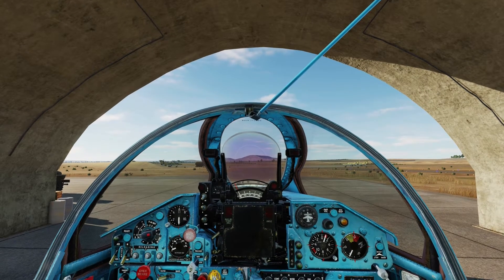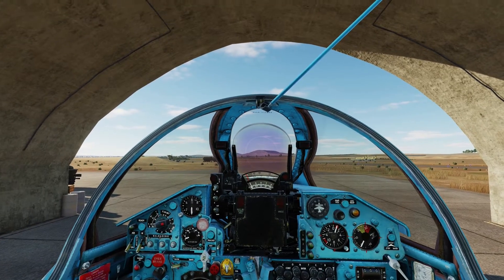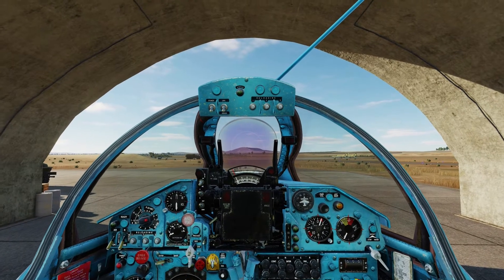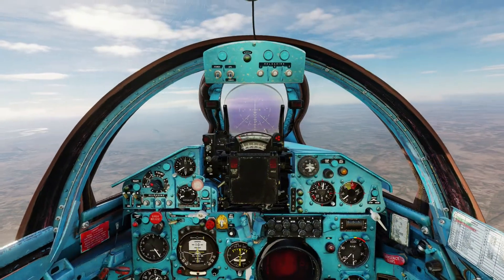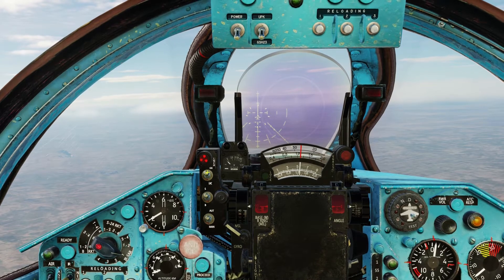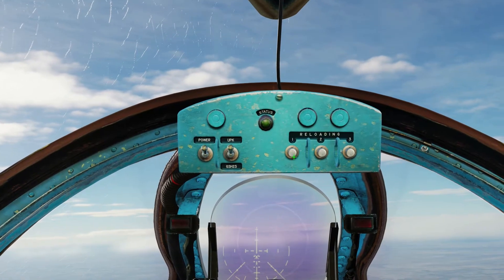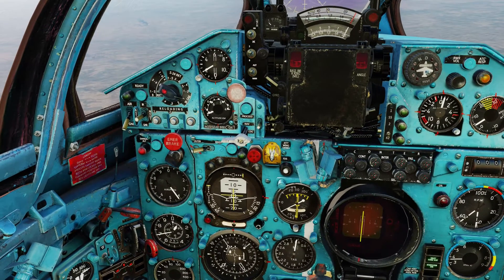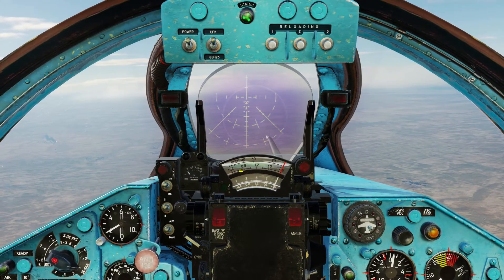DCS | Mig-21 gunpods tutorial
In this video i will show you how to use the UPK-23 gunpods

Designed in the mid 70's for the mi-24 hind, the UPK gunpods found it's use on fixed wing aircraft's including the mig-21. The twin barreled autocannons carries 250 rounds of ammunition enough for roughly 4 seconds of fire. It is most useful against soft targets like infantry, trucks and light armored vehicles. because of it's simplicity and cheapness it is still used today.

00:00 - general info
01:41 - Switches, use and procedure
04:21 - practical example